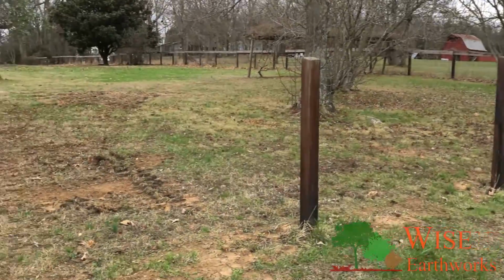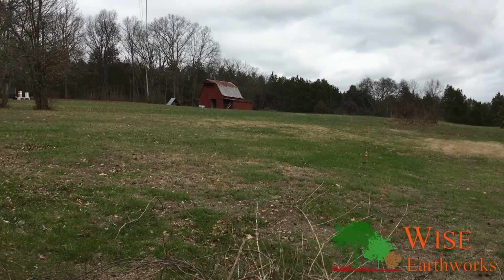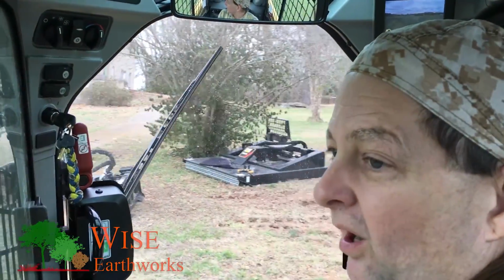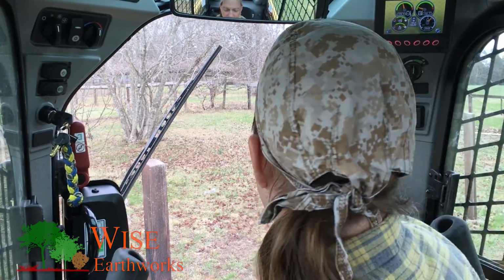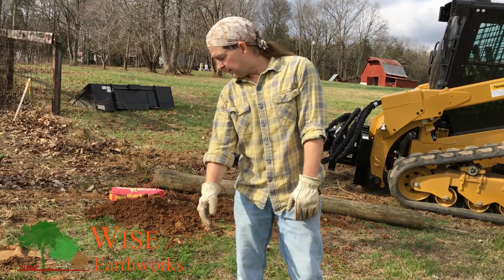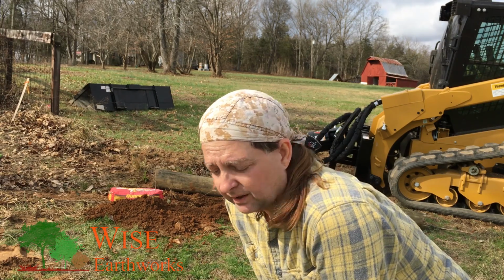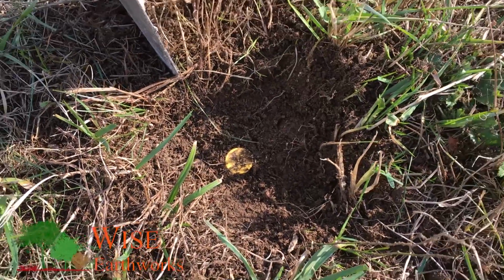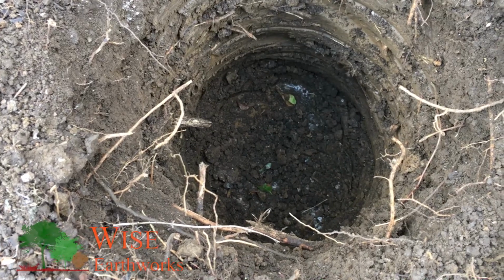New Fence (Part 1) - Wise Earthworks Inc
In this project, we pull out an old farm fence and set the corner posts for a new fence. The new fence will allow for the addition of some sheep and will provide more coyote protection for the chickens. We will spread this project over the coming months and cover it in several videos.